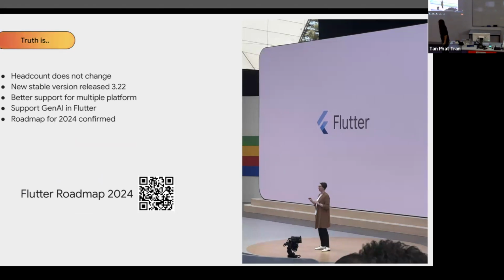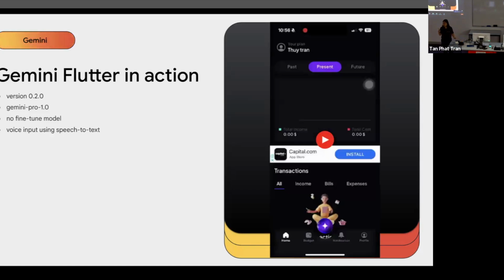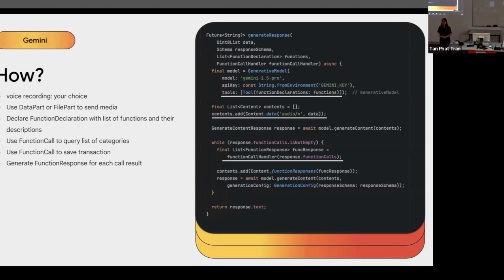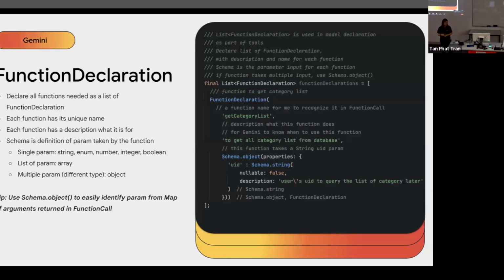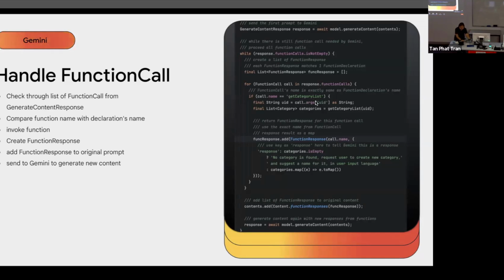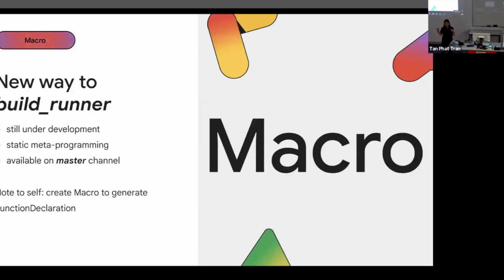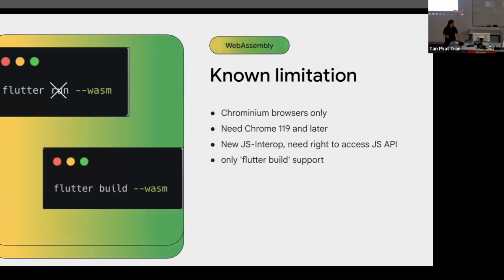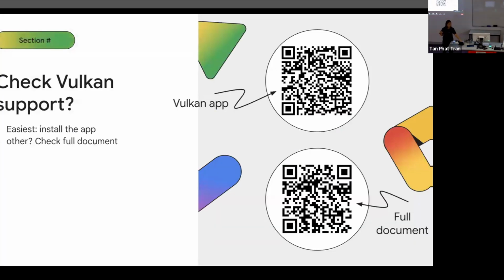Suesi Tran What's new in Flutter 3 22, and how to use them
Suesi, a Flutter expert, gave a great presentation on the latest updates and exciting developments in the world of Flutter. She addressed the ongoing buzz surrounding Gemini and how it's impacting the Flutter landscape.

Key Takeaways:
* Flutter continues to evolve, offering developers new tools and features.
* Gemini offers powerful new features for content generation in Flutter.
* WebAssembly is now stable for web apps, opening up new possibilities.
* Impeller is now available for Android, paving the way for smoother animations and improved performance.
This presentation was a great reminder of the exciting future of Flutter and the opportunities it presents for developers.